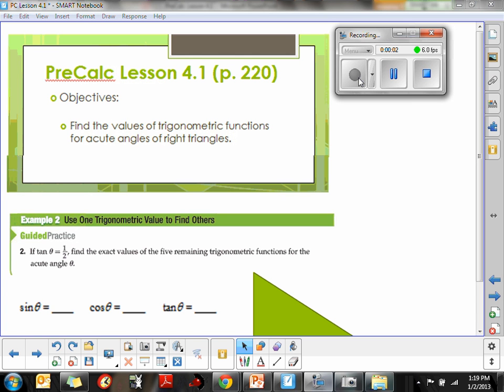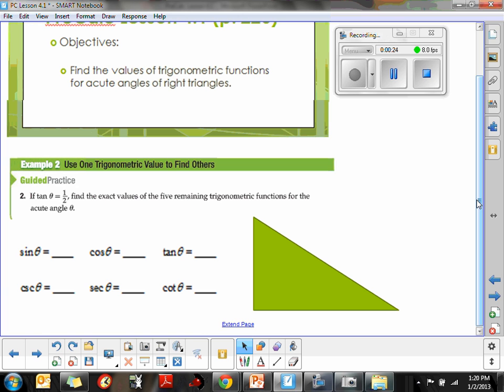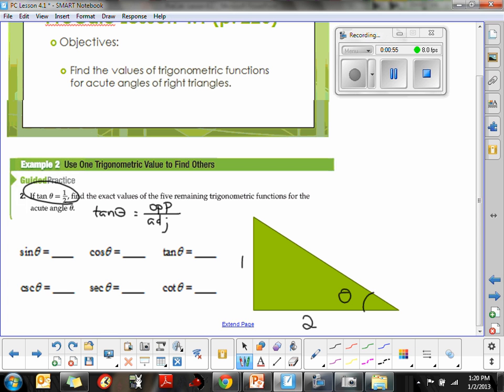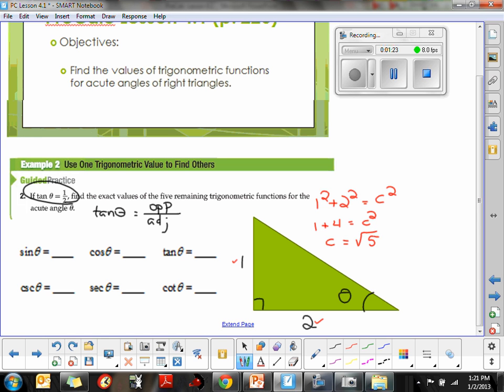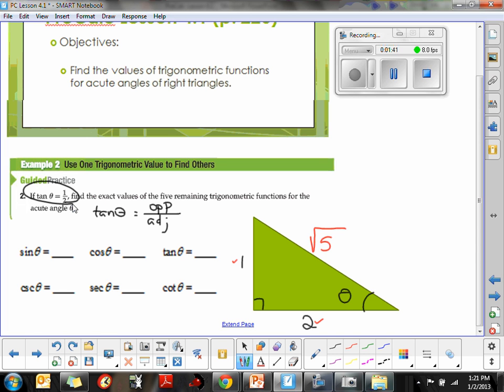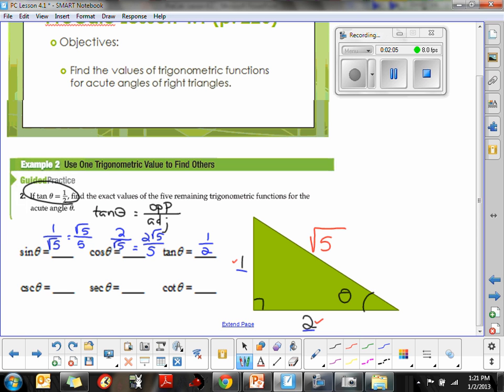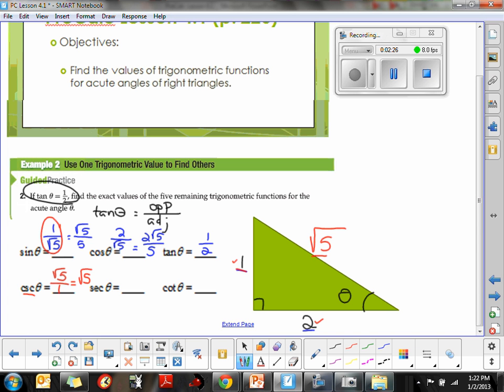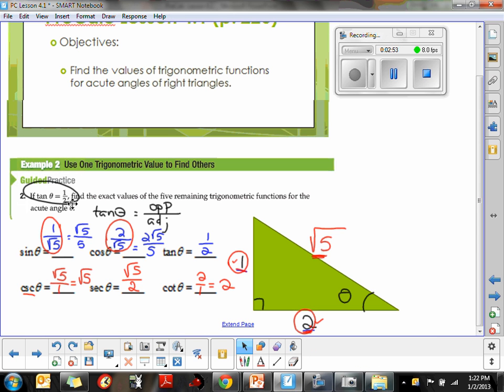PC Lesson 4 1 pt 4